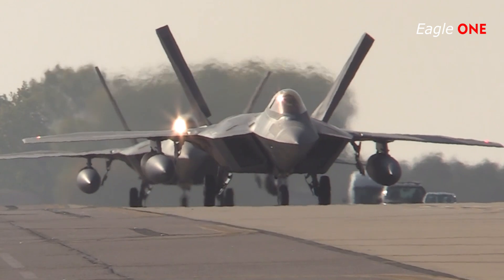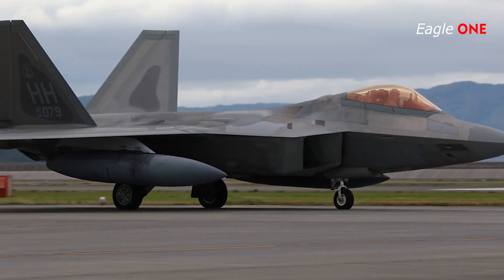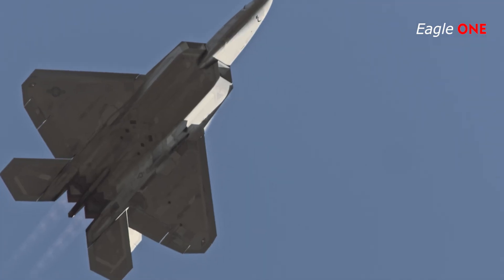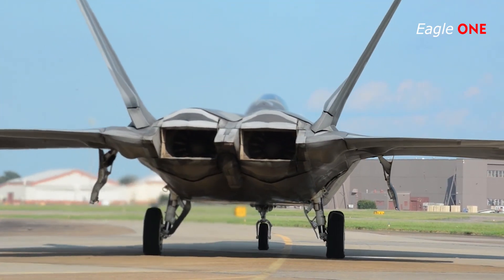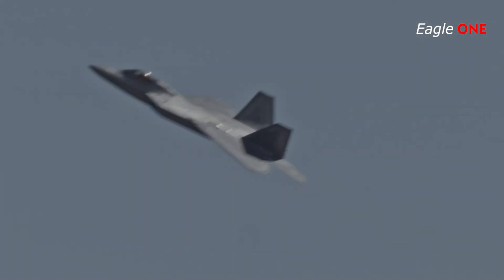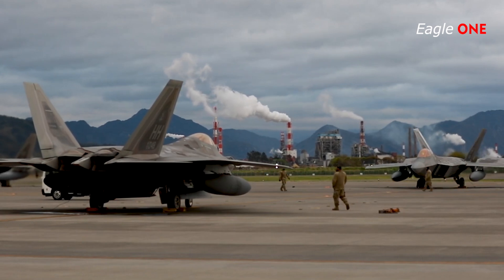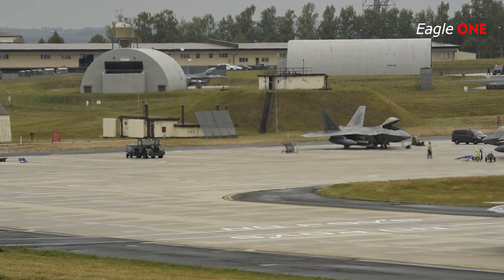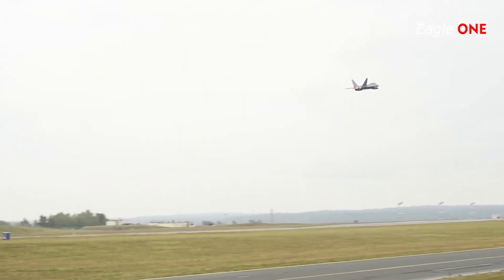The Real Reason Why Raptors Can Kill Anything in the Sky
The F-22 Raptor took to the skies for the first time on September 7, 1997, and emerged as the first 5th generation fighter jet. The Raptor continues to be the ‘most powerful’ air dominance fighter of the US Air Force along with 4th-gen F-15.